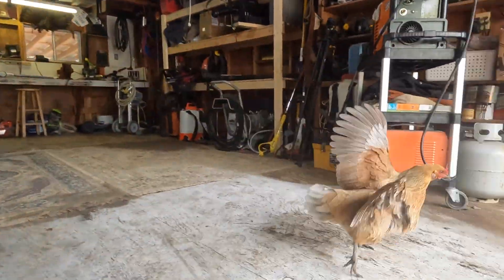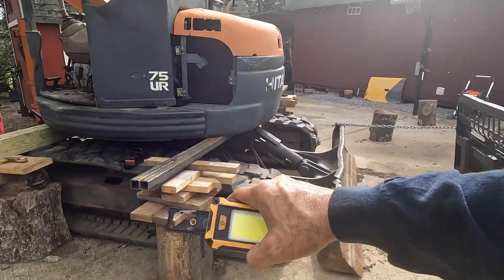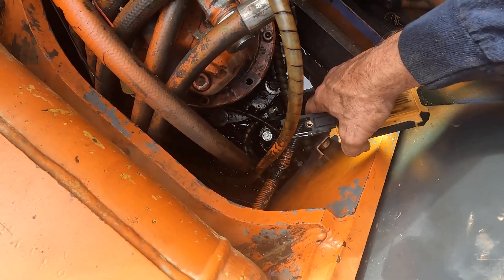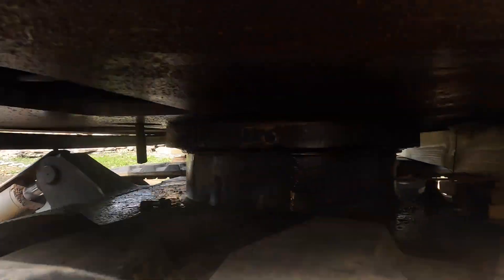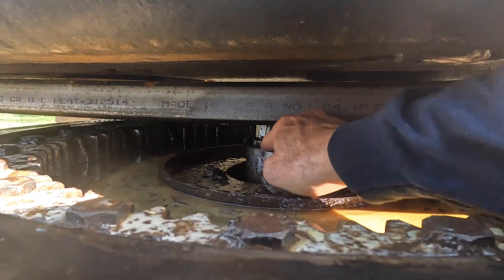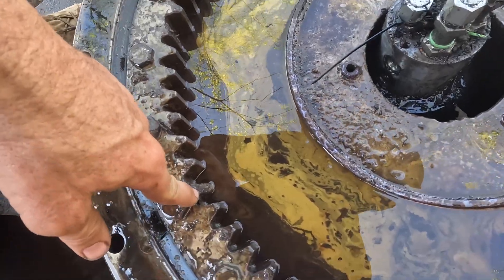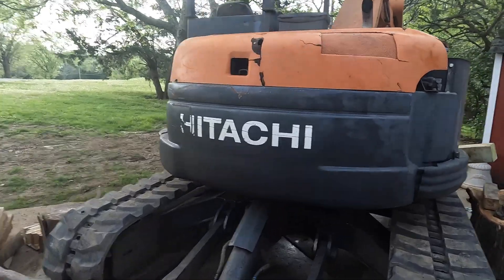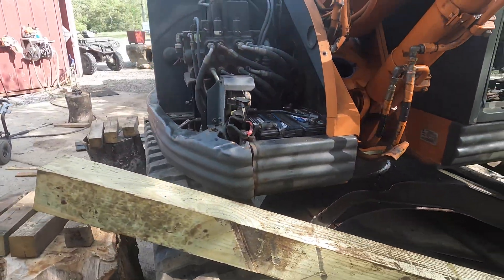Swing Gear / Slewing Ring replacement Hitachi Excavator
EX75UR Swing Gear replacement